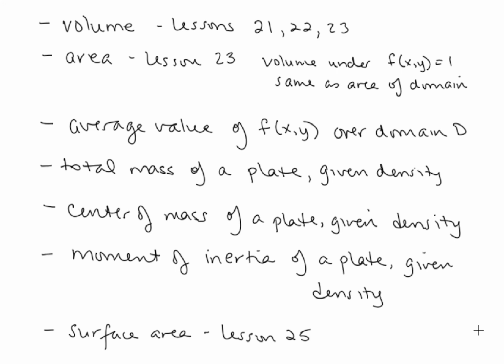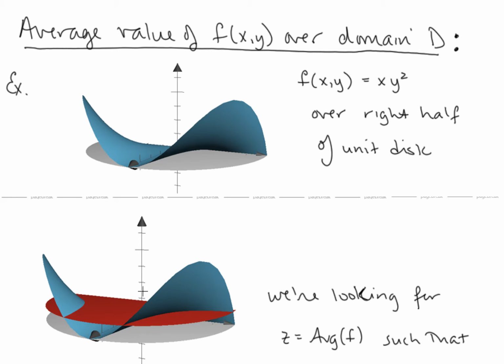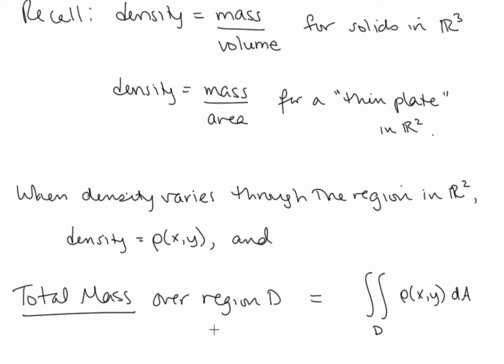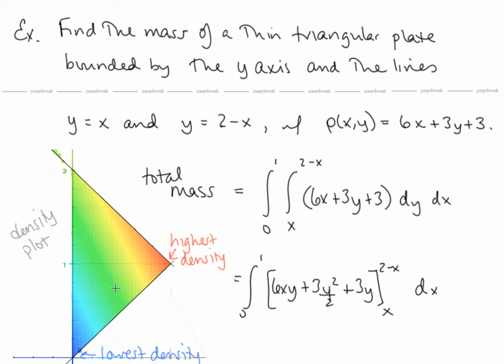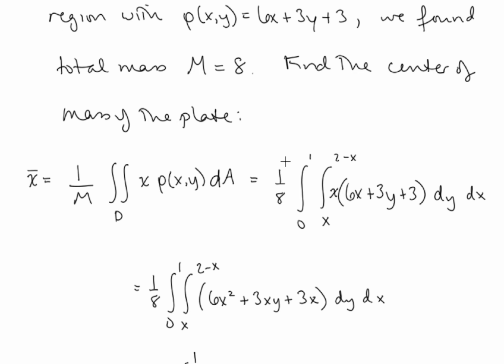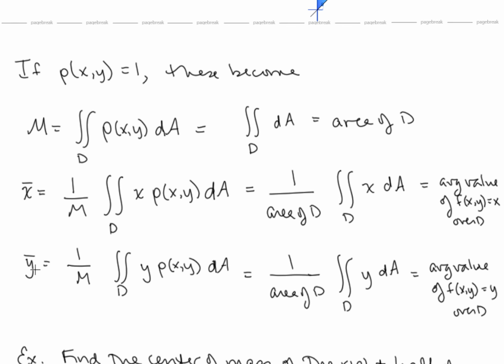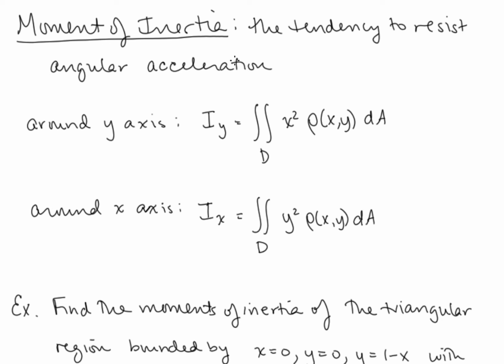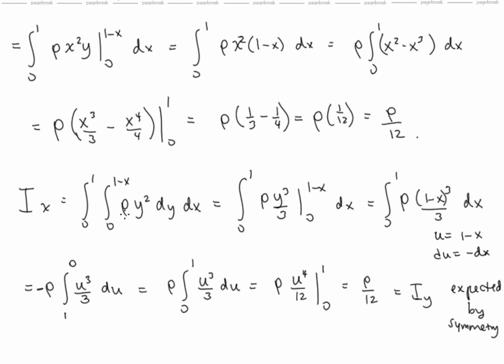Calc III Lesson 24 Applications of the Double Integral.mp4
Table of Contents:

00:52 - Average value
04:05 - Total mass
07:16 - Center of mass
12:44 - Moments of inertia